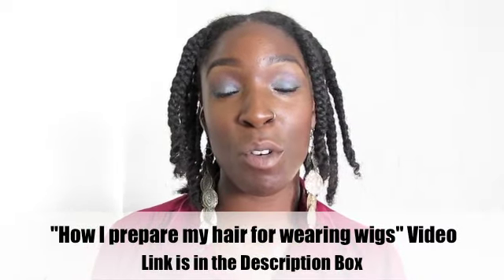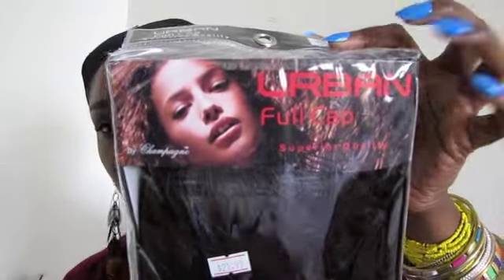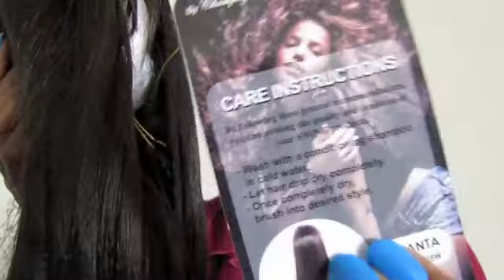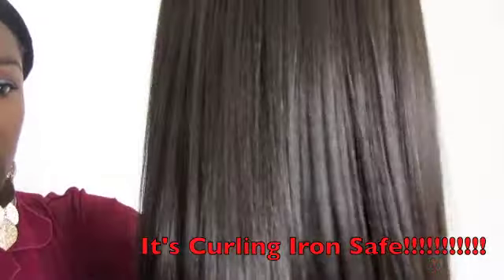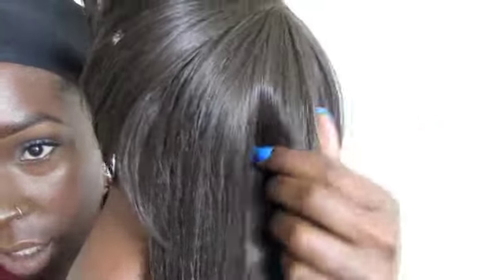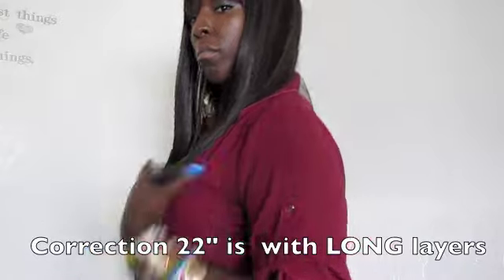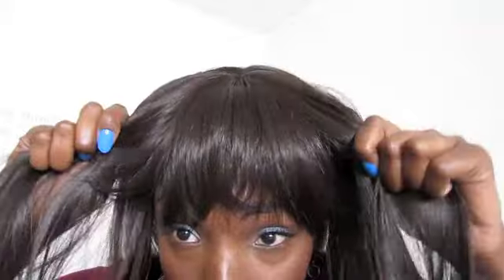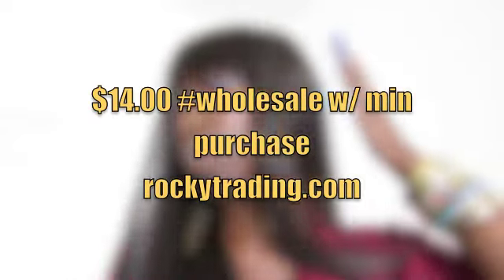URBAN FULL CAP WIG By. CHAMPAGNE "ATLANTA" *Futura*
Urban Full Cap Atlanta:  $13.95